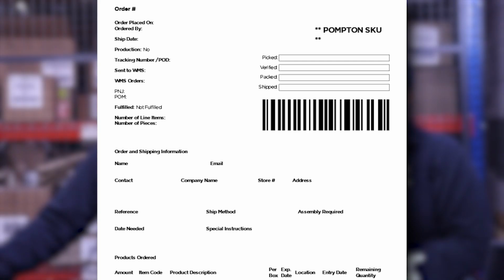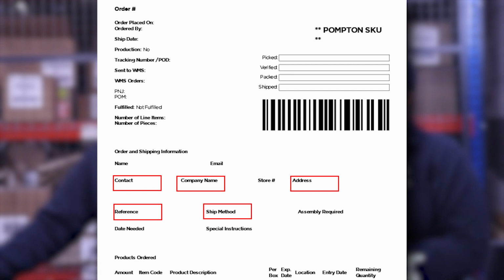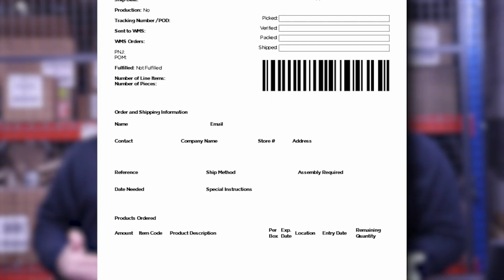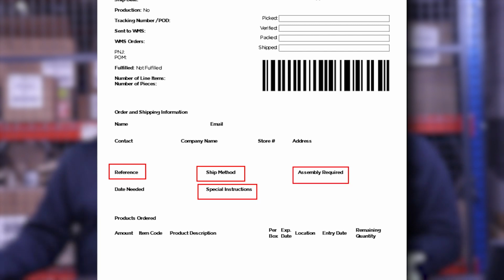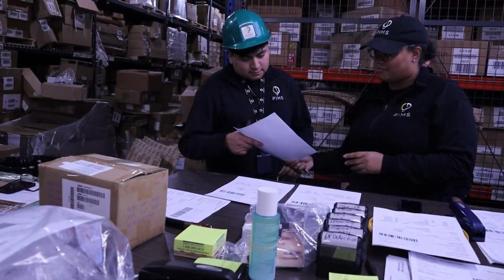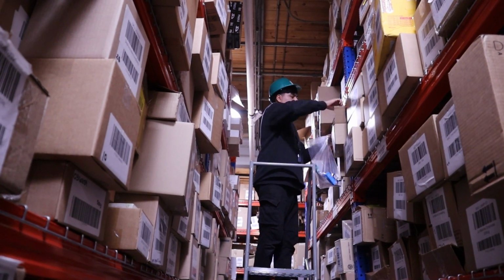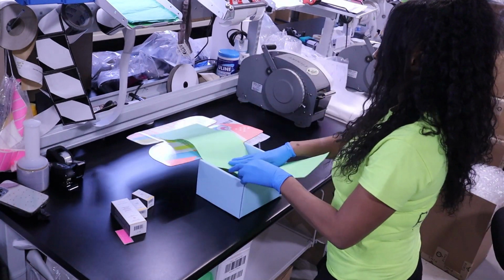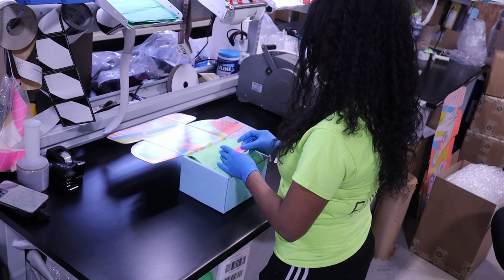Minutes with Mike - What Is Pick and Pack?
PIMS is the premier marketing support agency for strategic marketing personalization, custom box design/creation, global warehousing, logistics, creative services, and more!

We are proud to present our second installation of our series Minutes With Mike in which our Chief sales & Networking Officer - Mike Ryan will explore the many ways PIMS helps businesses like yours improve customer experience, brand loyalty, and increase brand visibility.

In this episode, we will be learning more about our Pick & Pack team which is the team responsible for ensuring every product that needs to be in a package is picked from the warehouse, verified, and shipped according to the order details!

Or better yet, reach out to Mike directly on LinkedIn or via email  to answer all of your questions and discuss the many brand performance fueling services we offer!